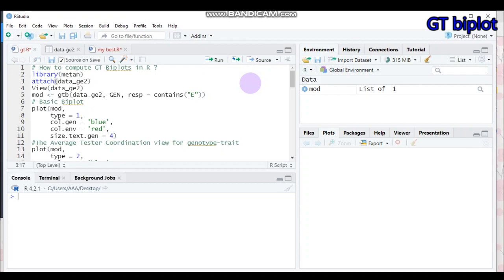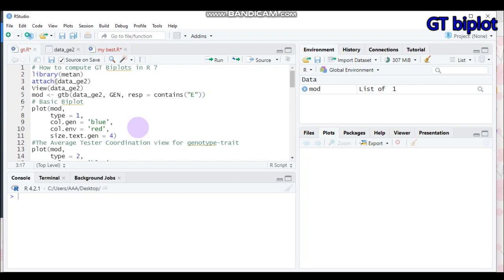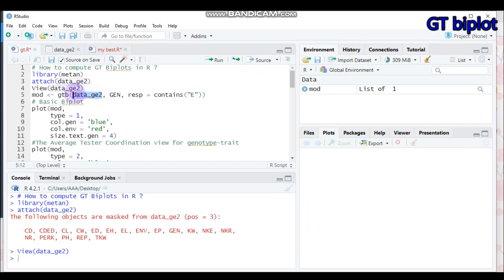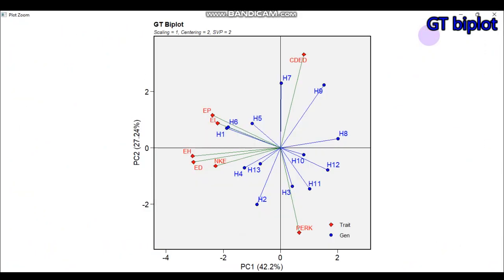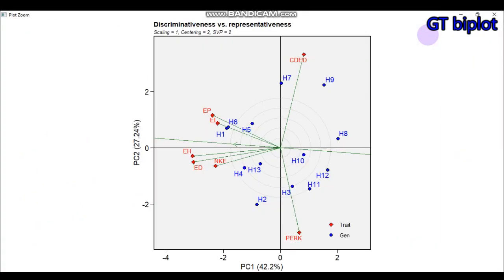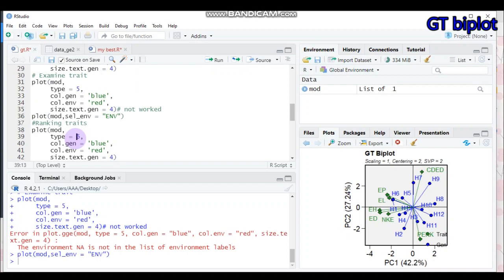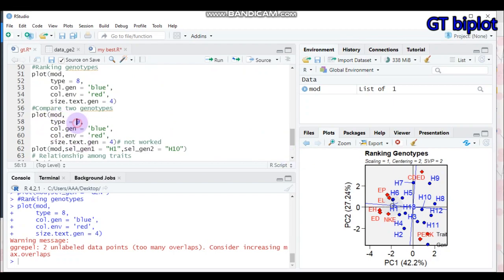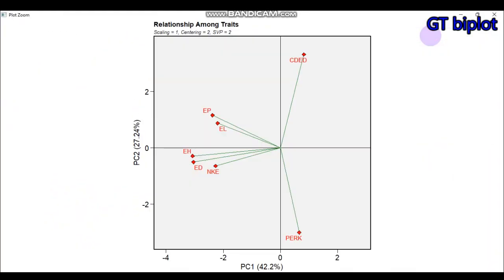How to create genotype by trait (GT) Biplot in R software?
A genotype by trait biplot can help understand the relationships among traits (breeding objectives) and help identify traits that are positively or negatively associated, traits that are redundantly measured, and traits that can be used in indirect selection for another trait.  It also helps to visualize the trait profiles (strength and weakness) of genotypes, which is important for parent as well as variety selection.
The code
# How to compute GT Biplots in R ?
library(metan)
attach(data_ge2)
View(data_ge2)
mod =gtb(data_ge2, GEN, resp = contains("E"))
# Basic Biplot
plot(mod,
     type = 1,
     col.gen = 'blue',
     col.env = 'red',
     size.text.gen = 4)
The Average Tester Coordination view for genotype-trait
plot(mod,
     type = 2,
     col.gen = 'blue',
     col.env = 'red',
     size.text.gen = 3,repel=TRUE)
# Which-won-where
plot(mod,
     type = 3,
     col.gen = 'blue',
     col.env = 'red',
     size.text.gen = 4)
# Discriminativeness vs. representativeness.
plot(mod,
     type = 4,
     col.gen = 'blue',
     col.env = 'red',
     size.text.gen = 4)
# Examine trait
plot(mod,
     type = 5,
     col.gen = 'blue',
     col.env = 'red',
     size.text.gen = 4)# not worked
plot(mod,sel_env = "ENV")
Ranking traits
plot(mod,
     type = 6,
     col.gen = 'blue',
     col.env = 'red',
     size.text.gen = 4)
# Examine a genotype
plot(mod,
     type = 7,
     col.gen = 'blue',
     col.env = 'red',
plot(mod,sel_gen = "GEN")
Ranking genotypes
plot(mod,
     type = 8,
     col.gen = 'blue',
     col.env = 'red',
     size.text.gen = 4)
Compare two genotypes
plot(mod,
     type = 9,
     col.gen = 'blue',
     col.env = 'red',
plot(mod,sel_gen1 = "H1",sel_gen2 = "H10")
# Relationship among traits
plot(mod,
     type = 10,
     col.gen = 'blue',
     col.env = 'red',
     size.text.gen = 4)